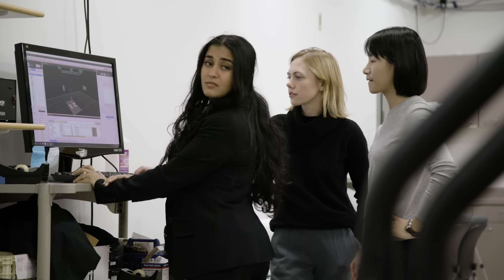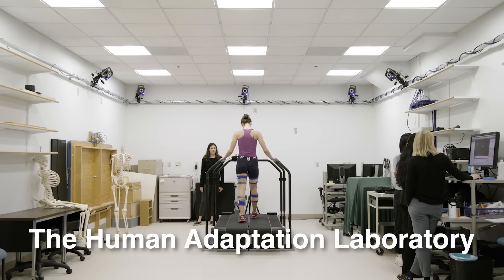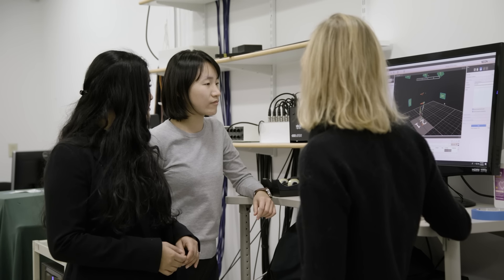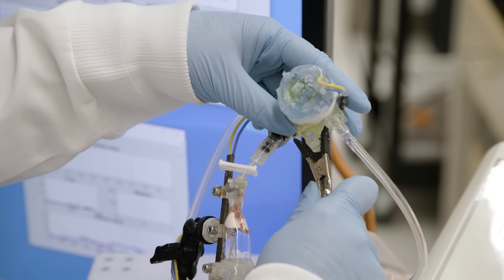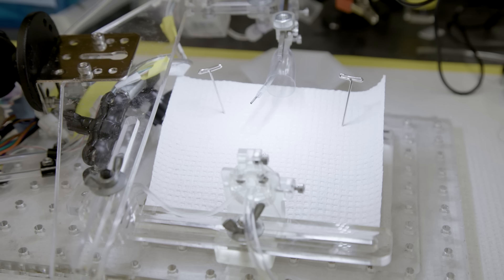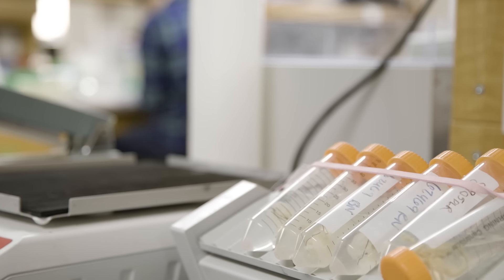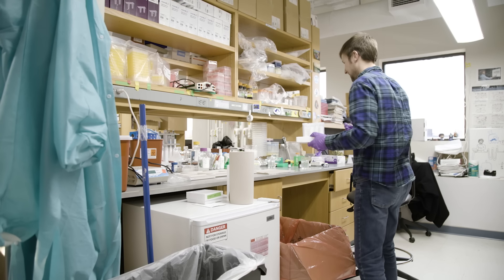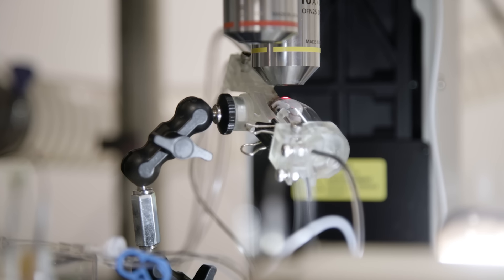Mechanobiology: How Mechanical Force and Stretch Shape Biological Systems - Boston University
Mechanobiology is a burgeoning field at the intersection of biology and engineering that explores how mechanical forces and physical cues influence cellular behavior, development, and disease. At the forefront of this exciting discipline is the Center for Multiscale and Translational Mechanobiology at Boston University, where groundbreaking research is unraveling the intricate relationship between mechanics and biology. Scientists at the center employ cutting-edge techniques, including advanced imaging and computational modeling, to decipher the biomechanical signals that guide cellular processes. Their work spans diverse areas such as tissue engineering, regenerative medicine, and cancer biology, offering profound insights into the mechanical forces that govern cellular responses. The Center for Multiscale and Translational Mechanobiology at Boston University stands as a pioneer in advancing our understanding of how mechanical cues shape living systems, with far-reaching implications for medical breakthroughs and transformative innovations in healthcare.